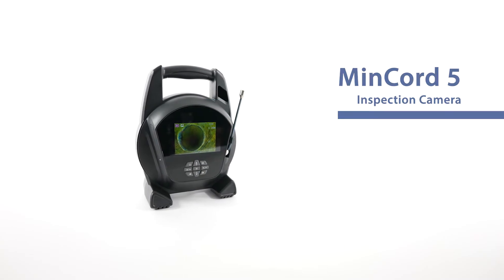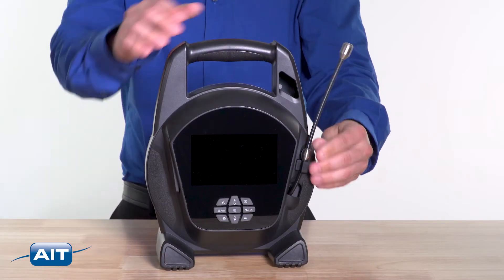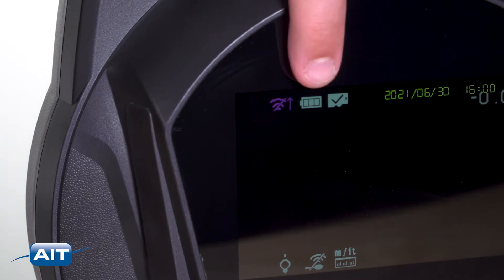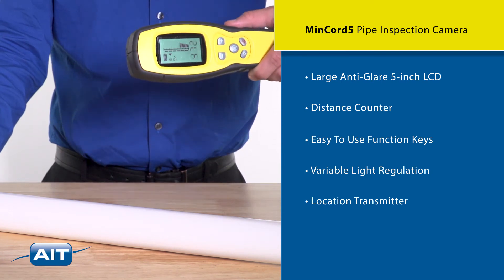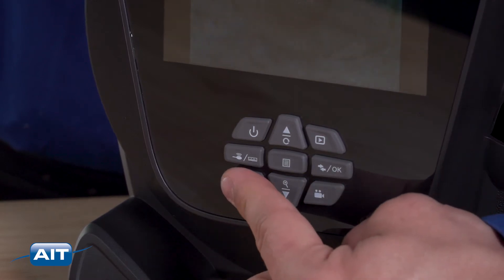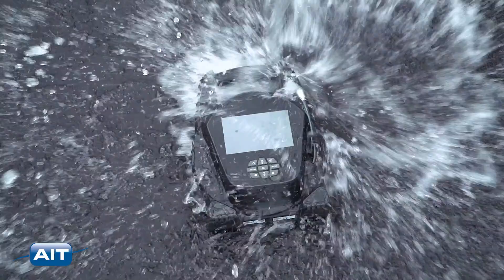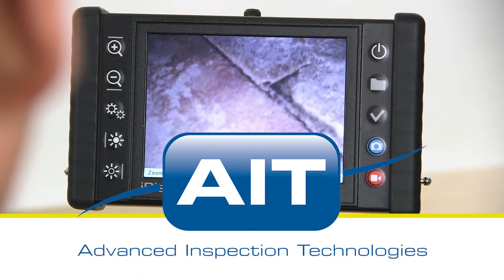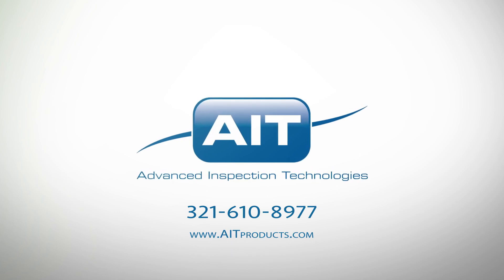MinCord 5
The minCord has always been the most portable pipe inspection camera. The all new mincord five is even better! Just as portable and easy to bring to any inspection site, including confined spaces. The reliable vario-flex push cable can be pushed up to fifty feet and is flexible enough to navigate the tightest bend or P trap.

The new and improved minCord five is a portable system that allows transportation to the most remote place or confined space with ease. It includes a high-resolution half-inch camera with powerful white LEDs that lets you see more detail than ever before. The long-lasting rechargeable internal Lithium-ion battery allows operation for three hours. And you can quickly record video and still images to a removable SD card with the press of a button.

A large sunlight-readable 5 inch LCD
A distance counter displays cable length.
Easy to use function keys
Variable light regulation
Built-in location transmitter allows you to locate the exact position of the camera head at 32,  512, and 640 hertz.
An optional WIFI module for recording and viewing from a tablet or smartphone

Getting started with the minCord is easy.
Just power the system on and begin your inspection. You can record video and still images with the touch of a button. The minCord is available in lengths of 50 feet. It can inspect pipe from one-half inch to three inches in diameter, It also features adjustable illumination, High-Resolution sunlight-readable five-inch LCD display, And the cable and camera is waterproof to 30 feet. The minCord system comes included with:

- Centering Skid
- AC Power Adapter
- Removable Micro SD Card
- USB Cable